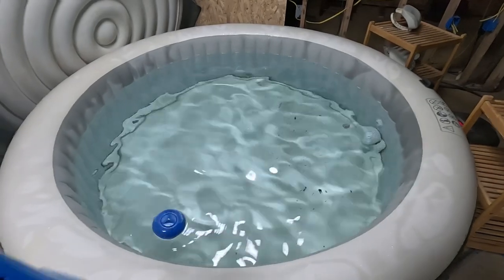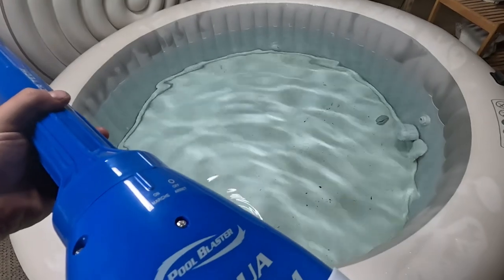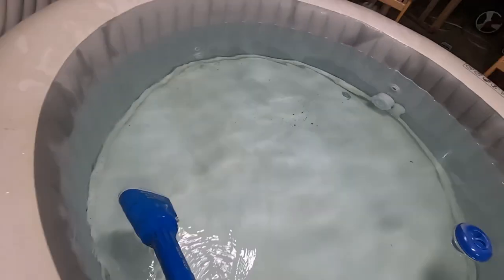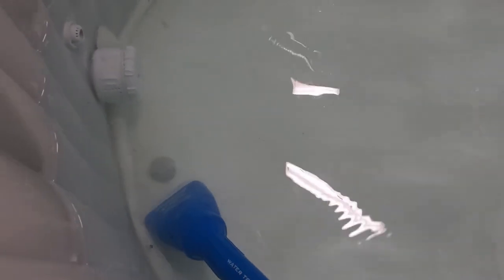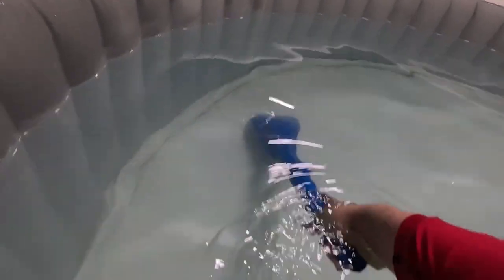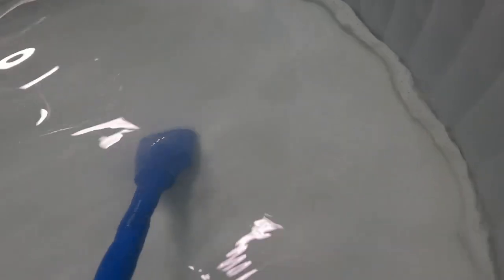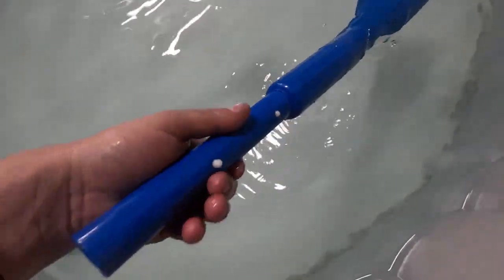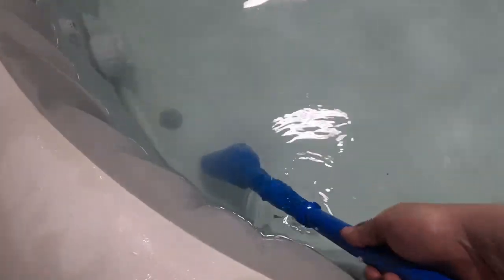BEST CHEAP Hot Tub Water Sweeper Vacuum - Aqua Broom on Amazon!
Aqua Broom by Pool Blaster on Amazon - Is it any good?

DEEP CLEANING: The Aqua Broom offers a more intense particulate cleaning of Sand & Silt than most vacuums for the Hot Tubs, Pools or Spas.
RUN TIME: The Aqua Broom is designed to run up to 3 hours and is powered by Five D-cell batteries.
EASY OPERATION: Simply twist the switch ON to operate. No forced-air operation, pumping or water hook-up required. Lightweight and easy to use by hand or attach to any standard telescopic pool pole. Weighs less than 2 lbs.(no pole included)
TRAPS DIRT: The Pool Blaster Aqua Broom traps dirt better than other vacuums. Our patented Retention Valve design stops the return of debris into the spa.
WHATS INCLUDED: (1) All-Purpose Filter Bag, (2) Disposable Micro-Filter Bags, (1) pole adapter